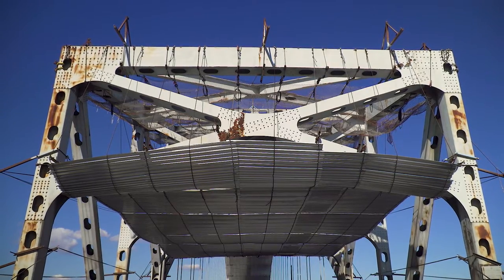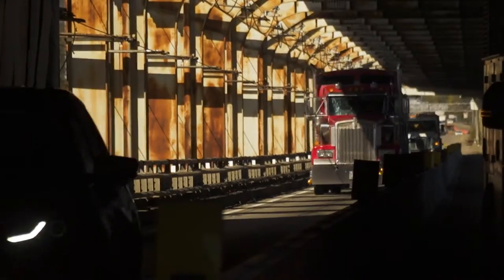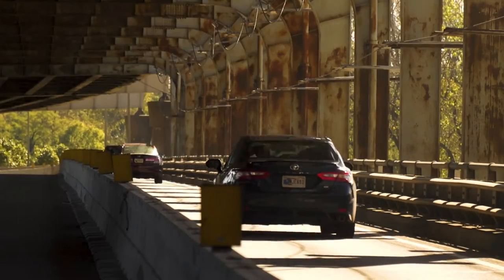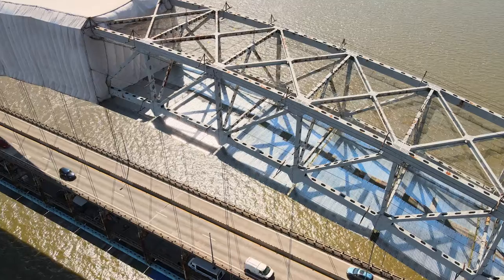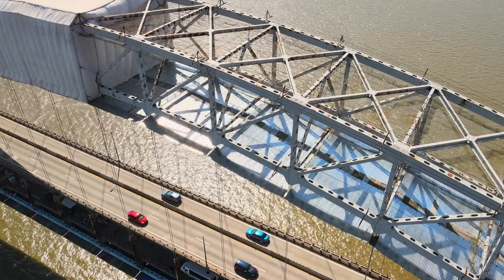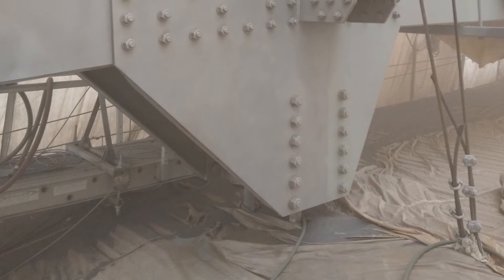Bridge Painting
December 2021: Painting takes place during all phases of construction. Hear from a North Star Painting supervisor on the important role of paint.